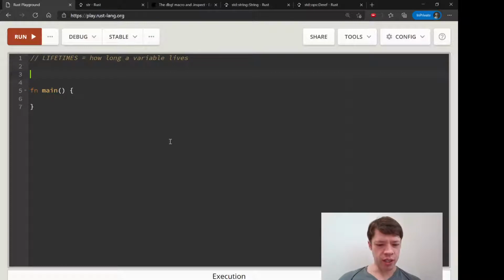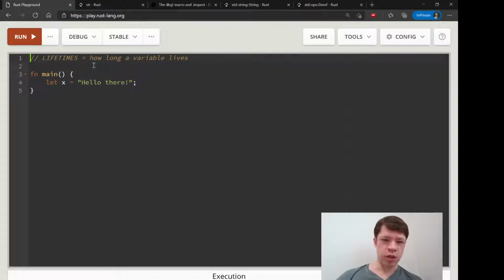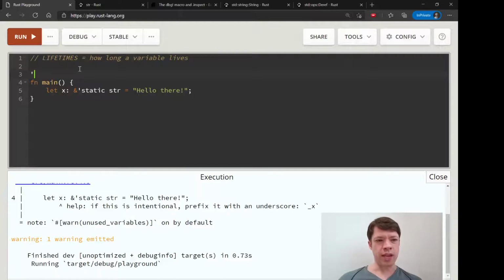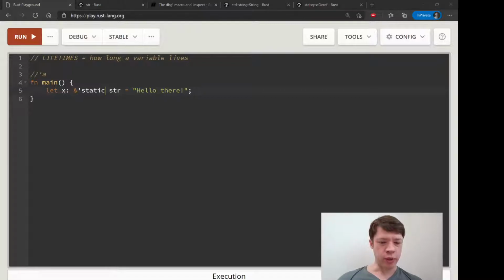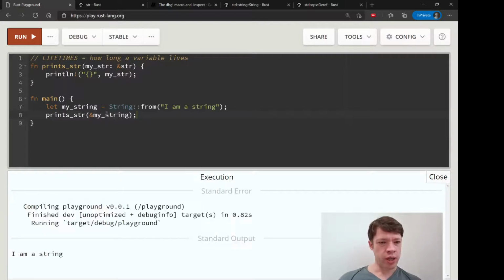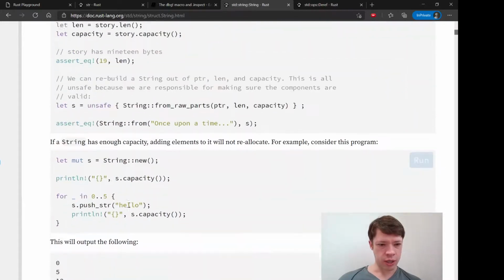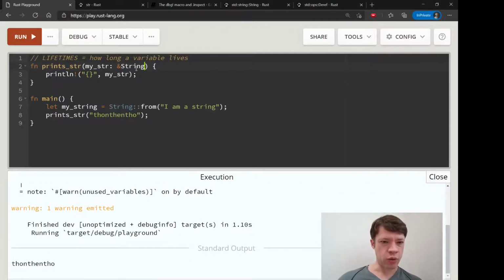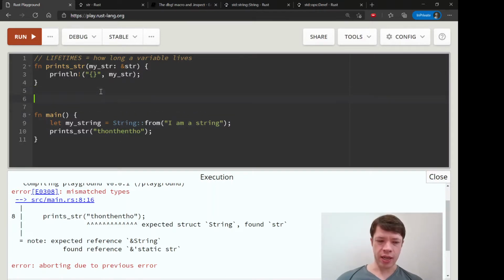Easy Rust 099: String, &str and a brief introduction to lifetimes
A little bit about what makes a &str a &str and how it relates to lifetimes. We see 'static for the first time too.